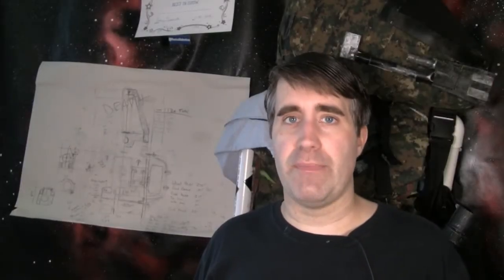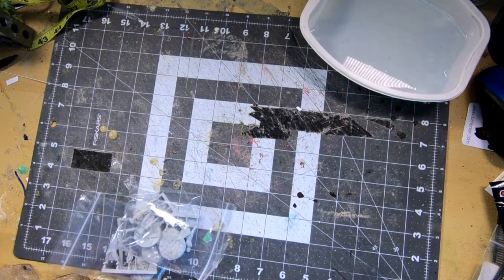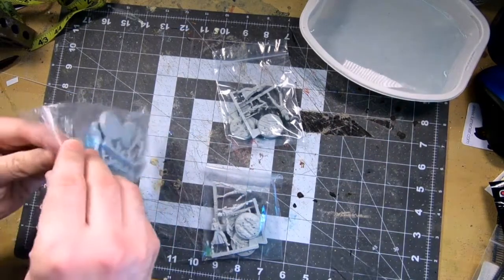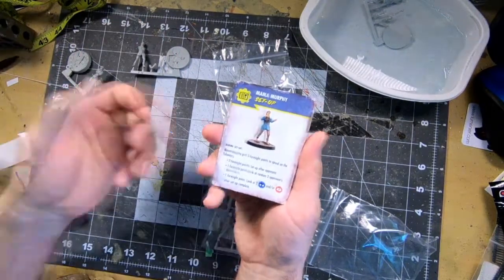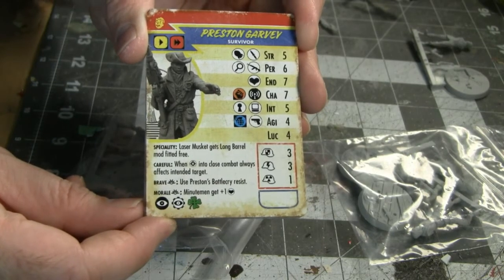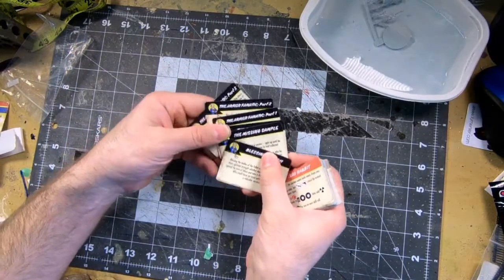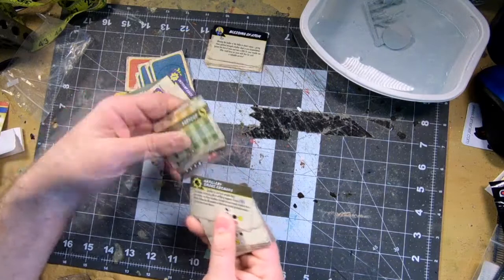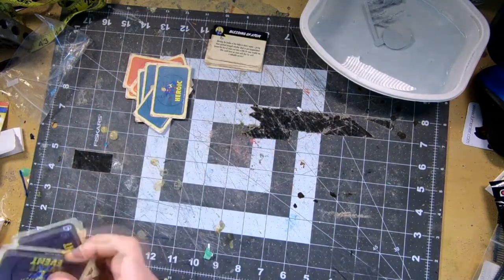Survivors Core Box Unboxing - Fallout: Wasteland Warfare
Lets take a look at the new Survivors Core Box from the Miniatures game Fallout Wasteland Warfare and assemble Preston Garvey's miniature.

Intro VFX by  Triune Films and Action Essentials